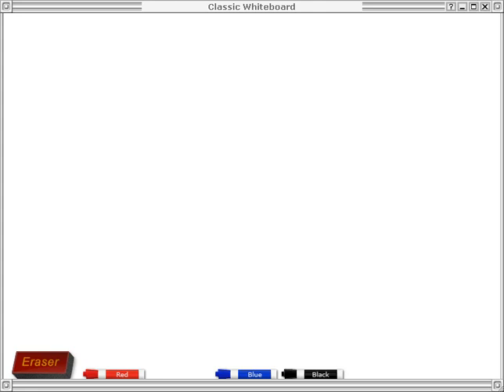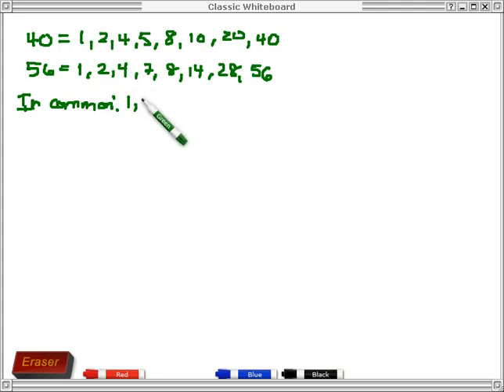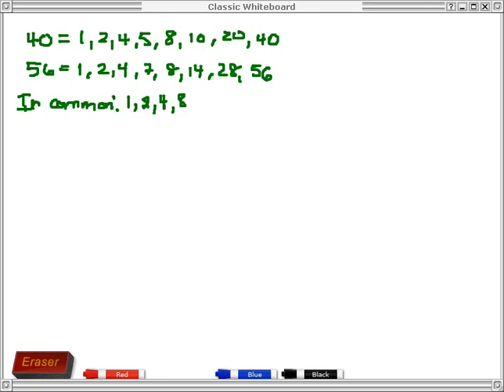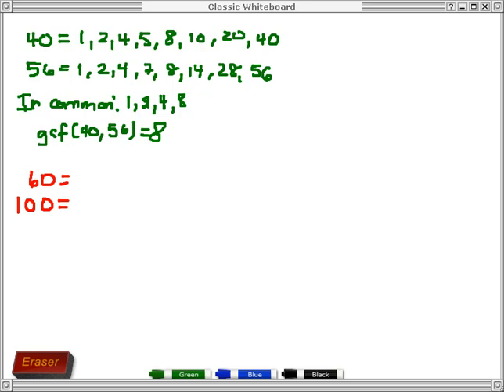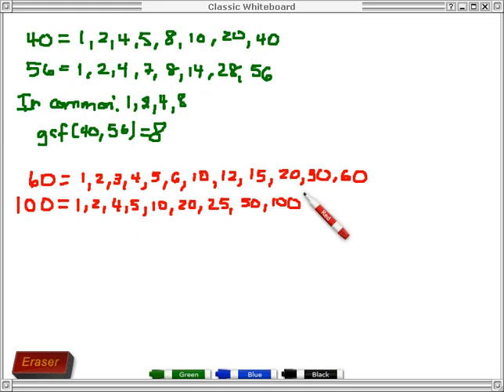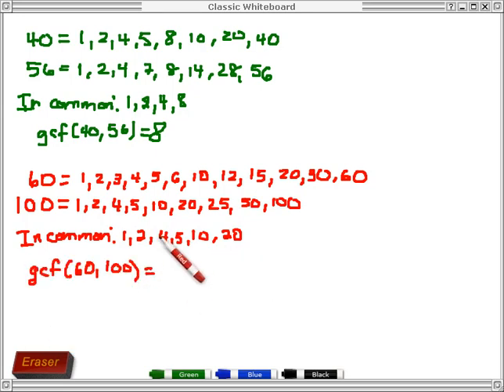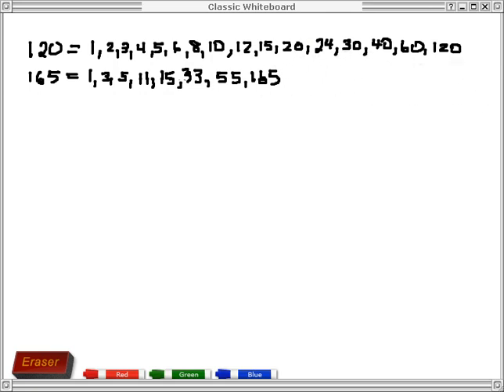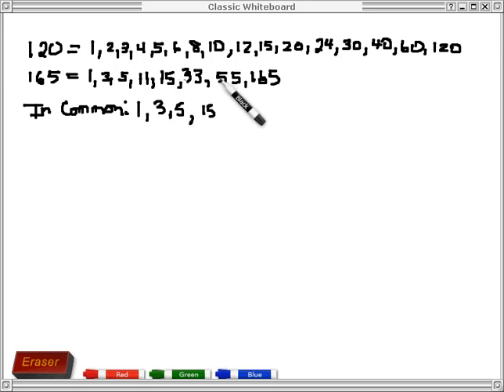Find all factors of a whole number, part 6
How to find the greatest common factor of two whole numbers using a list of their factors.